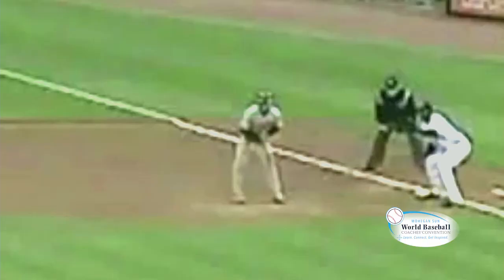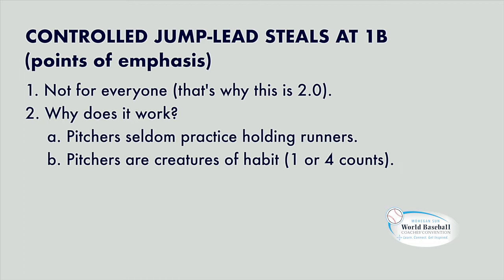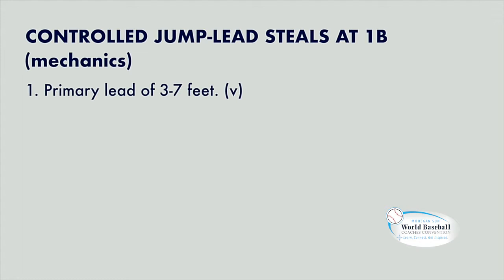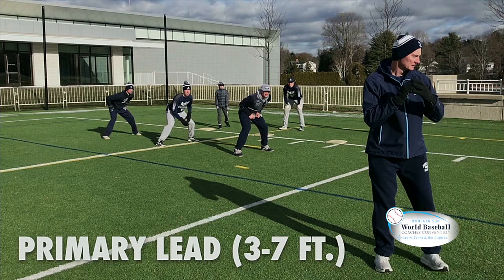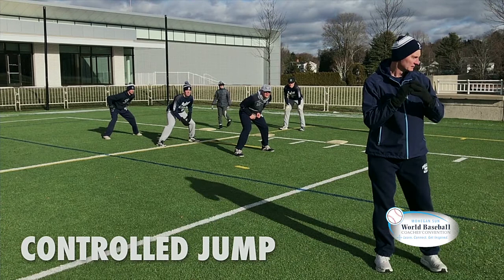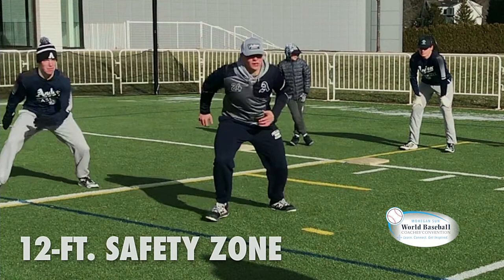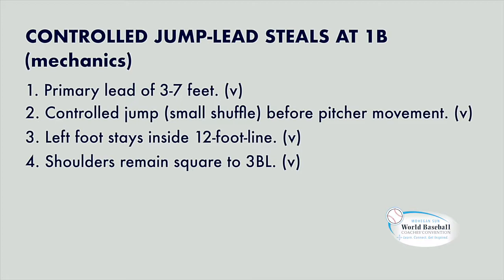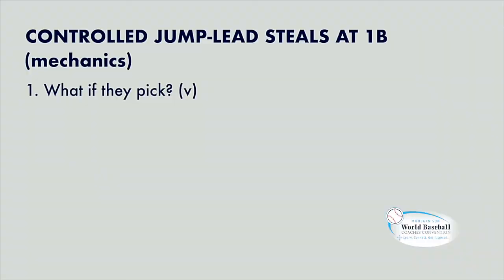Tuesday Tip: Controlled Jump Lead Steals at 1B by Kevin Graber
Andover Head Coach and past New England High School Coach of the Year Kevin Graber talks about jump lead steals from first base as part of his “Backyard Baseball 2.0” session at the 2020 Mohegan Sun World Baseball Coaches’ Convention.